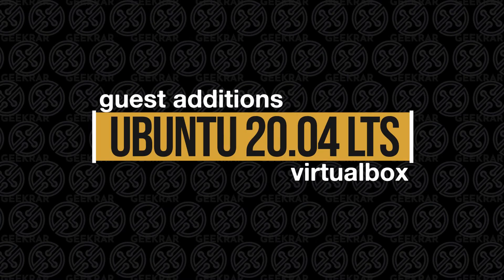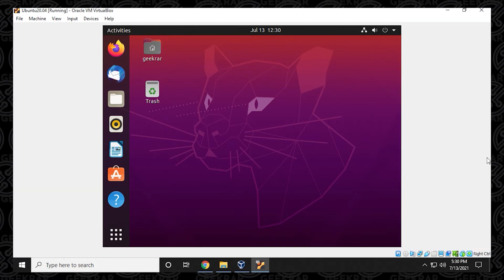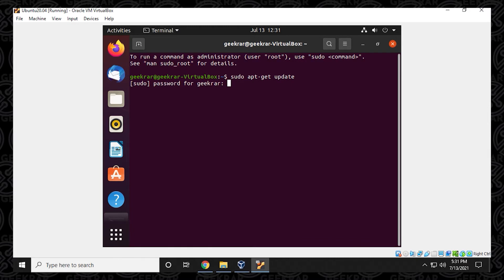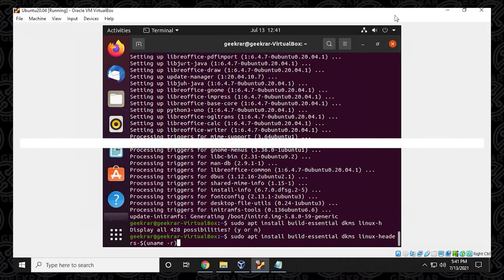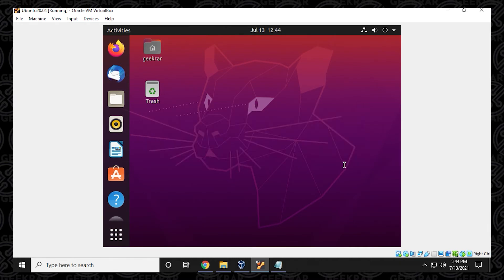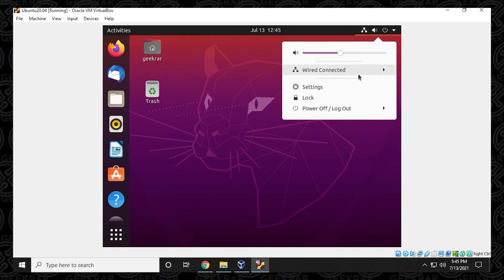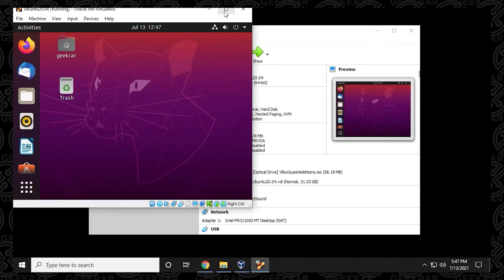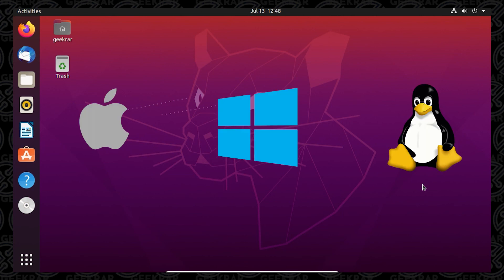How to Install Guest Additions for Ubuntu in VirtualBox | Ubuntu 20.04 64bit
In this video, I will show you how to install Guest Additions for Ubuntu in VirtualBox, on a Windows 10 PC. To install the Guest Additions package, you will require a complete installation of VirtualBox, Extention Pack, and Ubuntu. If you have not ready installed those, check link below for 'How to Install Ubuntu in Virtualbox.

Commands Used for Guest Additions

Related Links

Geekrar Forum: geekrar.com (forum link was removed by Youtube)